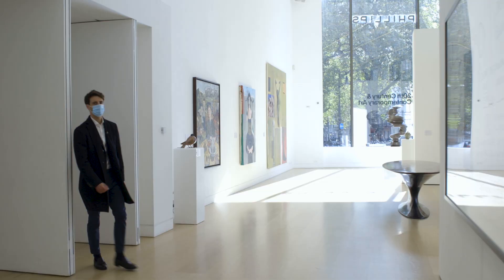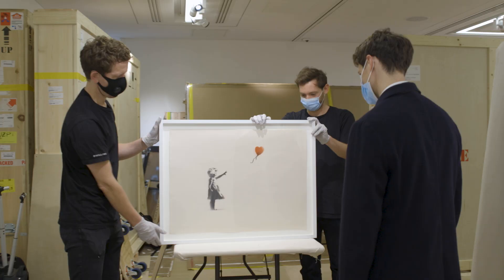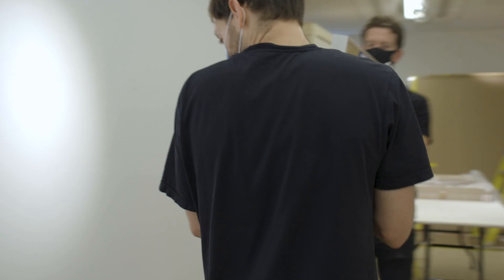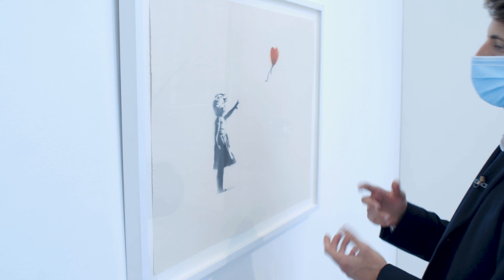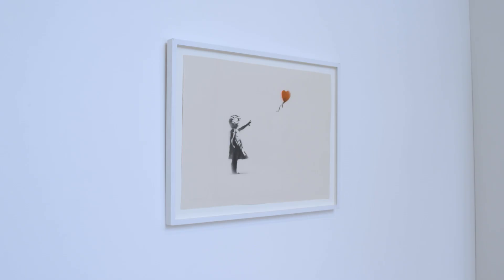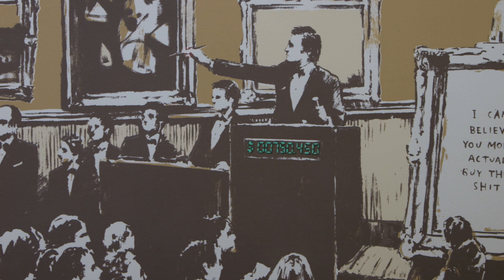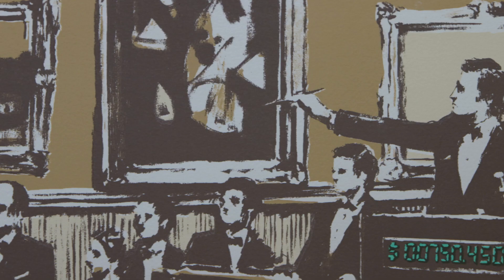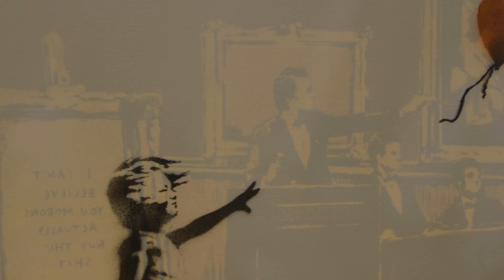First Reveal: Banksy's 'Girl With Balloon & Morons Sepia'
A particularly biting example of Banksy’s satirical oeuvre, 'Girl with Balloon & Morons Sepia' is a double-sided composition boasting two of the artist’s most famous images: 'Girl with Balloon' and 'Morons'. On the recto, 'Girl with Balloon' depicts a young girl extending her hand toward a red heart-shaped balloon, carried away by the wind. On the reverse, a crowd of art collectors is shown gathered around an auctioneer who, mid-performance, gestures toward a large, gilt-framed canvas with an, ahem, pointed message. When held up to light, 'Girl with Balloon' and 'Morons Sepia' magically fuse into a single composition.